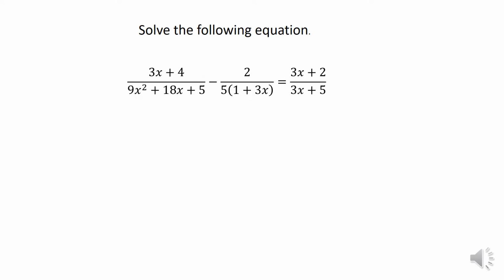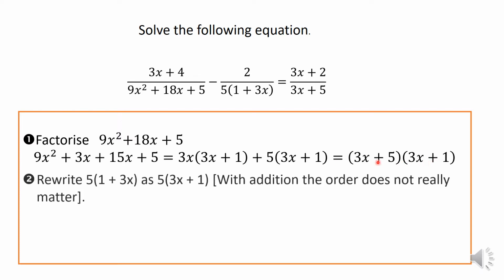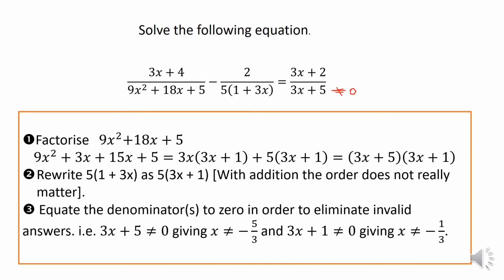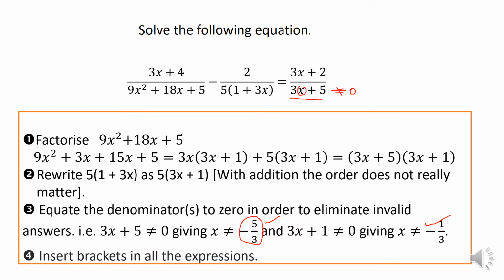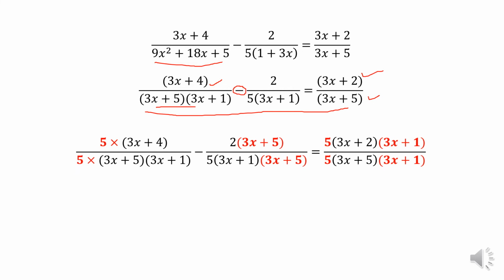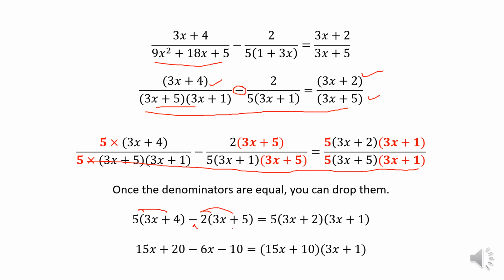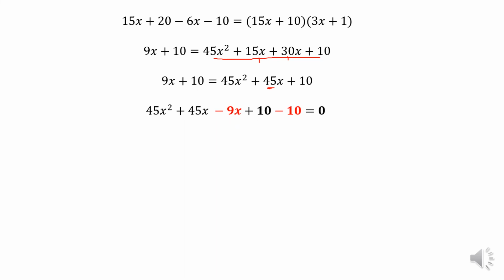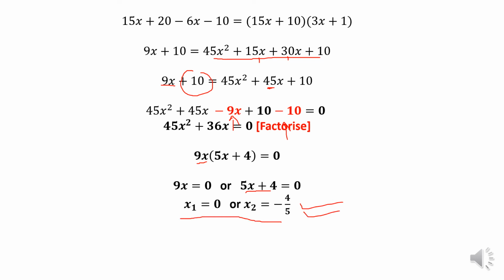Solving Quadratic Equations – That are Fractional in